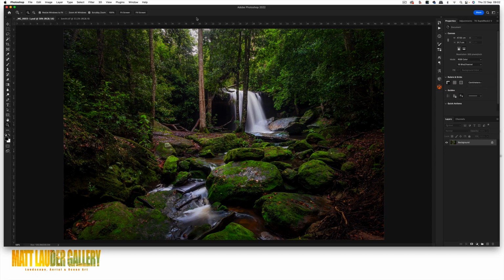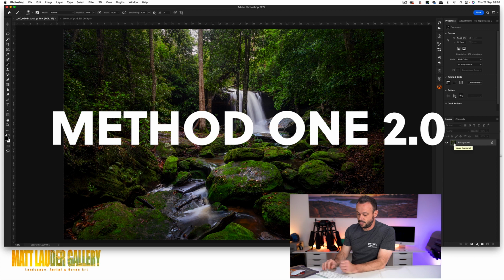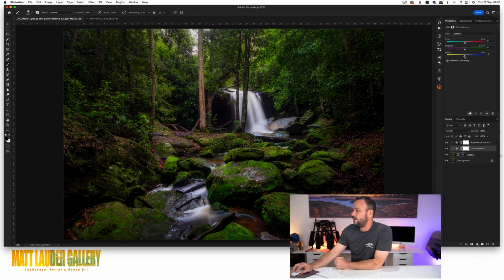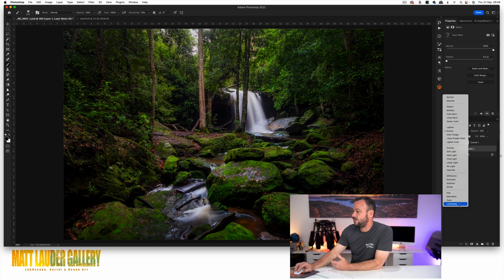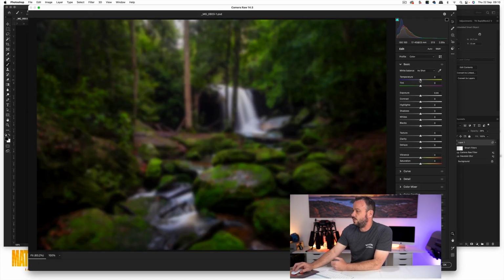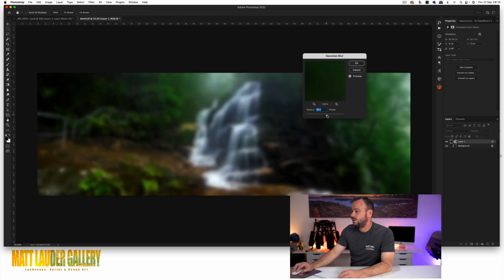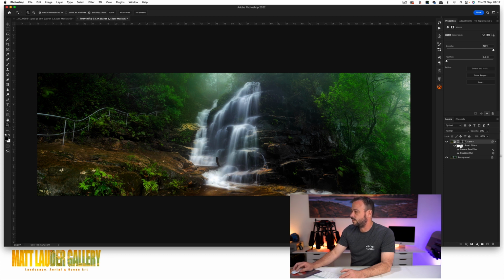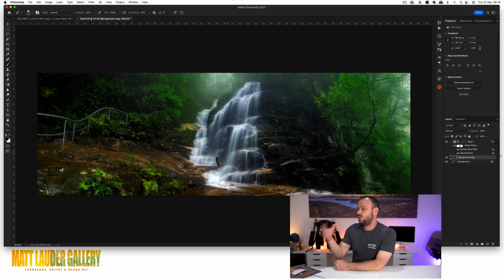The ORTON EFFECT - 3 Ways - Which is better ? | Photoshop Tutorial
I show you the popular photography effect to get that dreamy look (The Orton Effect) and I show you three ways to do it from the most popular to the one that gives you the best control over the effect.

Timestamps:
00:00 - Intro
0:28 - Method One
1:50 - Method One 2.0
3:40 - Method Two
5:30 - Method Three - Example One
7:55 - Method Three - Example Two